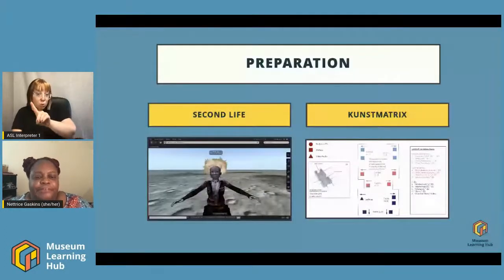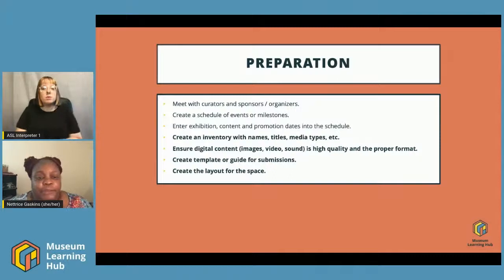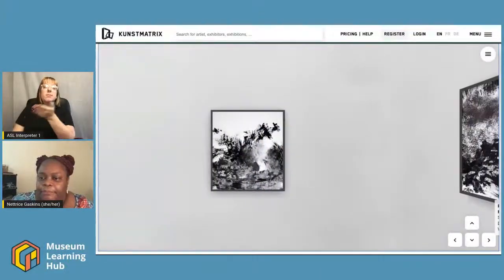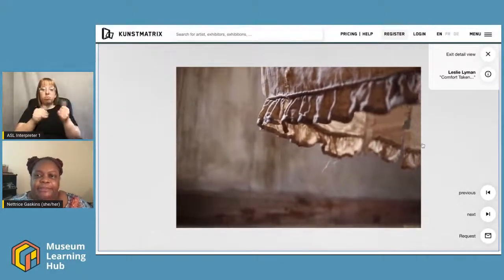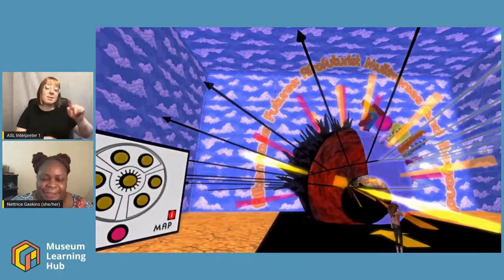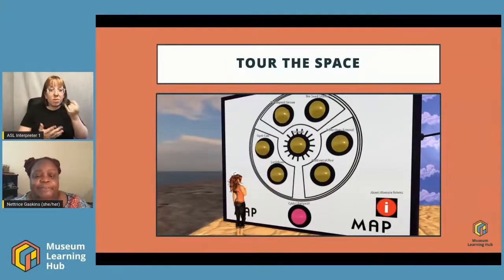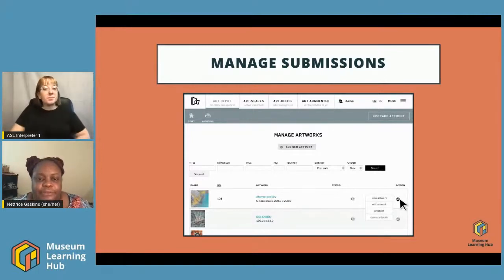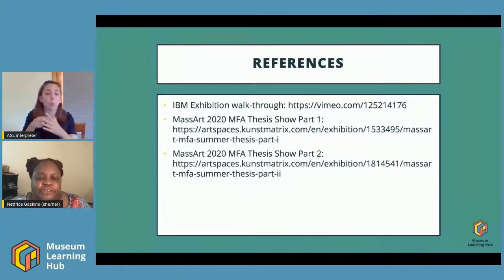Module 5, Technical Workshop 3: Exhibition Design in Virtual Environments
Streaming Live at the Museum Learning Hub on August 26 at 11:00am PT, 2:00pm ET

Presenters: Dr. Nettrice R. Gaskins, Digital Artist, Academic, and Cultural Critic, Boston, MA

Description: Dr. Nettrice Gaskins will bring the perspectives of both the digital artist and digital curator to look at exhibition design in virtual environments. What are some design constraints when exhibiting two-dimensional works in three-dimensional virtual spaces? For artists, how should physical work be prepared for virtual exhibition? Dr. Gaskins will present case studies to address these questions.

If you're joining us from Facebook or YouTube, welcome!